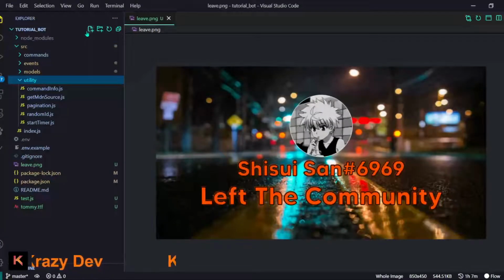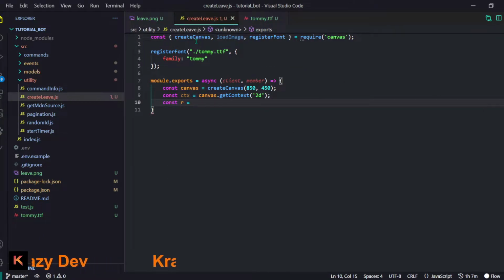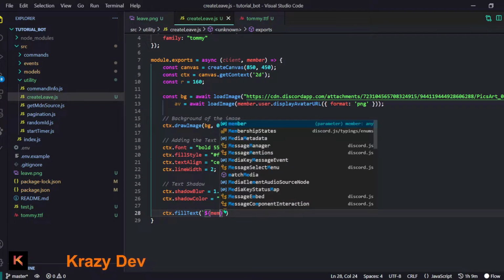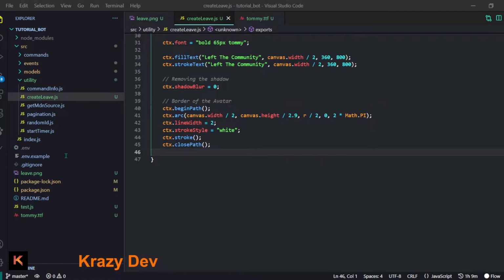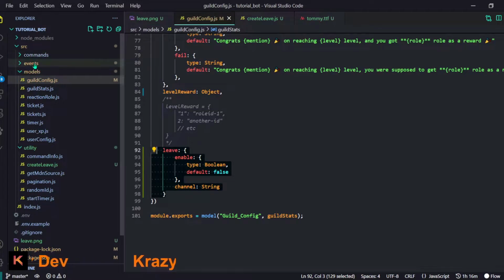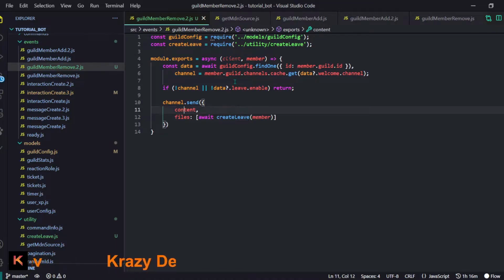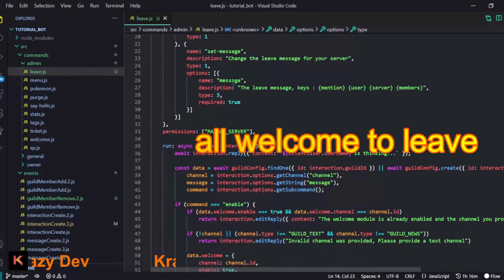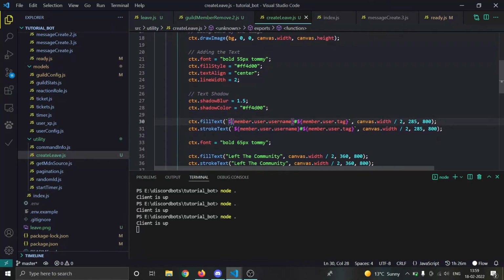Discord Leave Image Bot | Discord JS 13 Canvas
Discord Leave Image Bot with Canvas

Hi 🙋‍♂️ It's me shisui, back with another cool video just for you xd

As always I will suggest you to 📖 learn JavaScript / TypeScript before making something with either of them else you might get stuck at simple stuff ( 2️⃣ ➕ 2️⃣ = 3️⃣ ), So just check out these videos / course to study
1. JavaScript:

2. Typescript

Bye Bye 👋